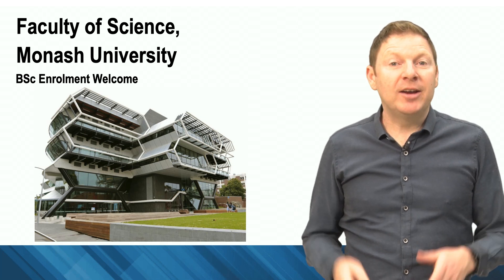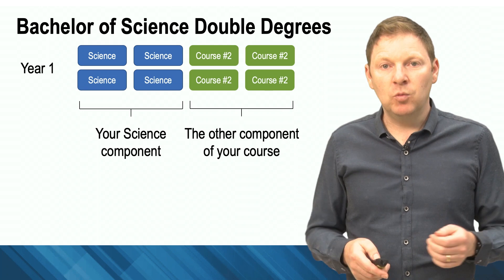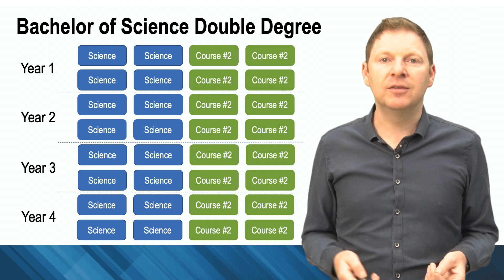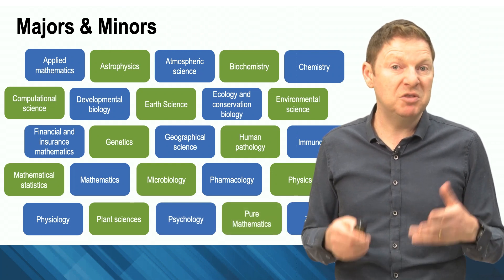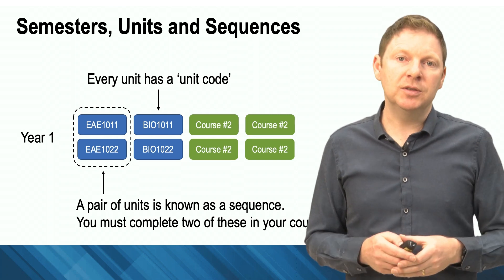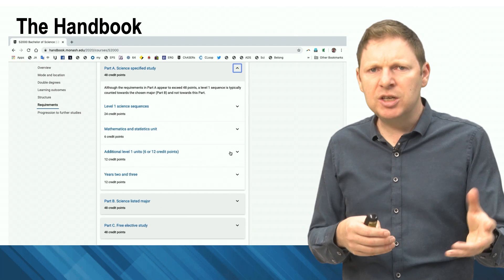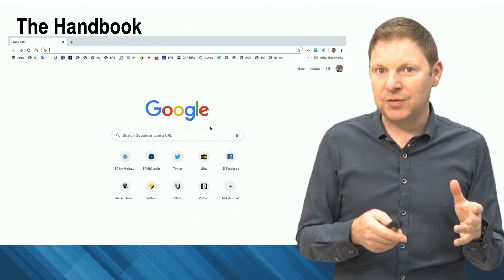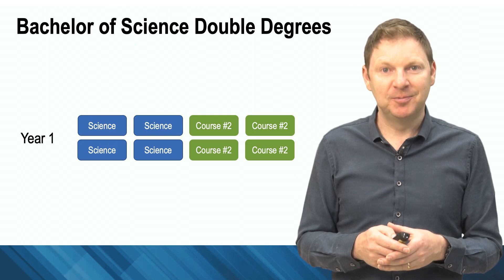Science Double Degree - Enrolment Information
With many different options, sequences and choices, enrolling can be a daunting process. This page is designed to help you choose what you are going to study in the science component of your double degree. It will help you make a decision about what units you will enrol in, because enrolling in units is how you formally accept your offer.